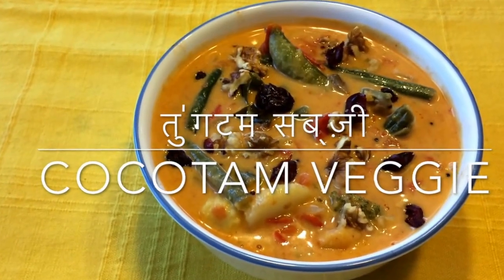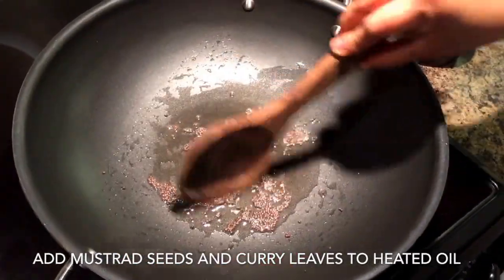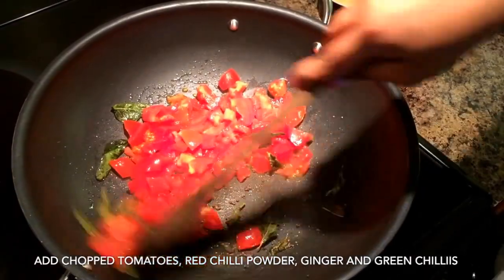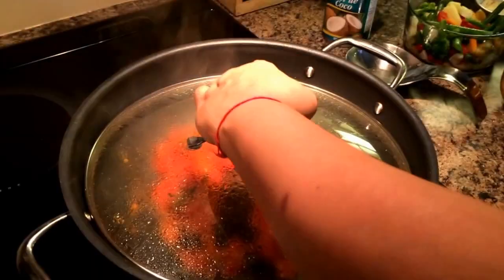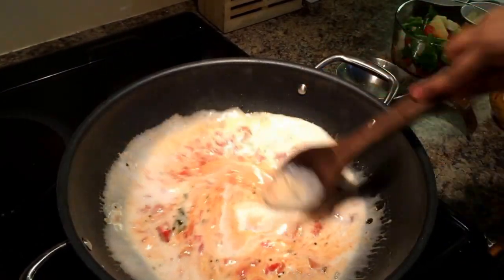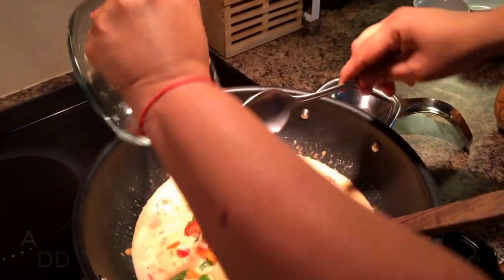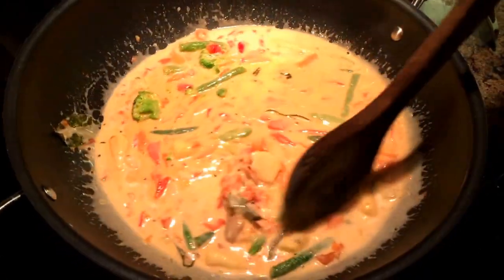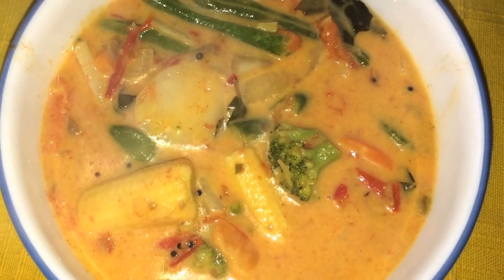Quickest Cocotom curry - तु॑गटम सब्ज़ी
SERVES: 3-4

Why this recipe?

Gluten Free , Quicker than a quick recipe.

INGREDIENTS:
1 teaspoon oil
2 teaspoons of mustard seeds
5-10 tender curry leaves
2 medium sized chopped tomatoes
1 can of coconut milk
500 grams of mixed frozen or fresh vegetables
½ teaspoon of red chilli powder
1 square inch of frozen chopped green chilli
2 square inch of frozen grated ginger or 25 grams fresh ginger

STEP 1. Put mustard seeds and curry leaves in heated oil. Stir for 30 seconds to a minute.
STEP 2. Add chopped tomatoes, ginger, green chilli and red chilli powder and let it simmer for 2 minutes with lid covered.
STEP 3. Thaw frozen vegetables or steam fresh veggies in microwave in the meanwhile for 2-3 minutes
STEP 4. Add coconut milk, thawed frozen vegetables and salt. Keep it on the heat for 2-3 minutes with lid covered.

HANDY TIPS:
1. You can add boneless chicken or any other meat to make it a non-vegetarian option.
2. This preparation can be served as a soup, a topping on grilled veggies or meats or as curry to go with rice or with roti, naan or bread.
3. Bring your creative side to play and add some flavourful herbs like lemon basil, rosemary, cilantro or dill.